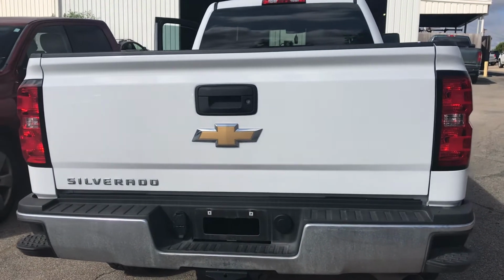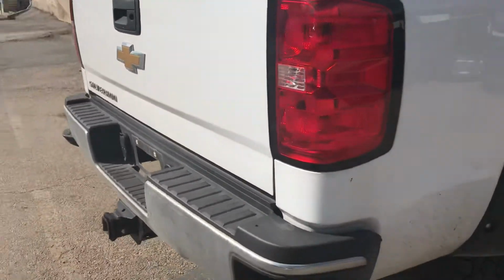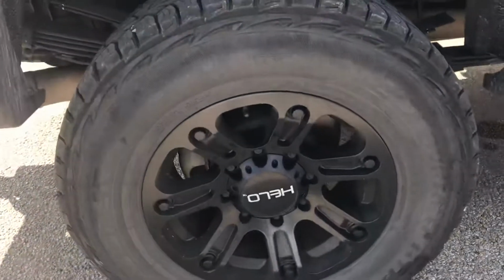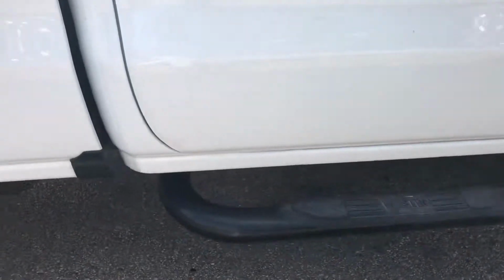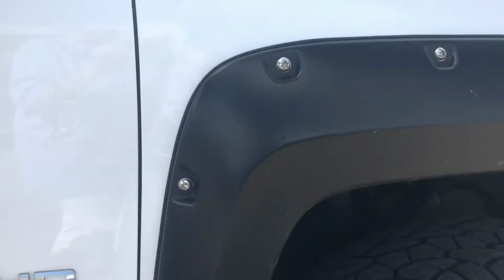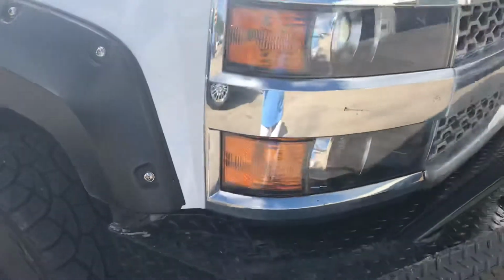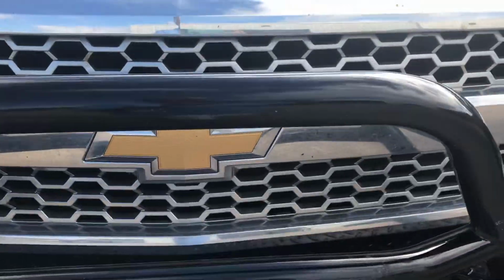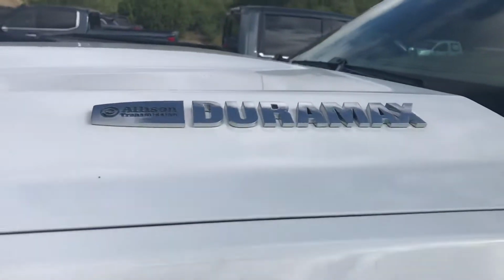July 29, 2020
Cecil Atkission Motors Kerrville Tx. 2019 Chevrolet 3500 Diesel long bed 4x4  very low miles still has factory warranty and is a certified pre-own. Let’s make this your truck today.